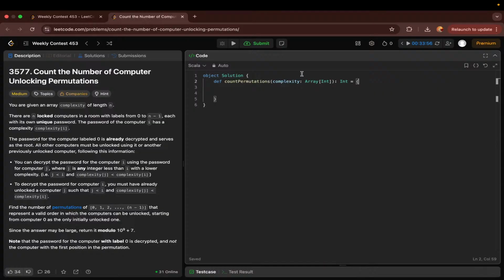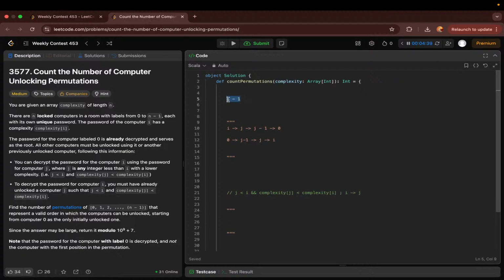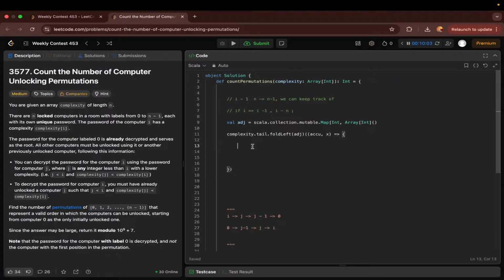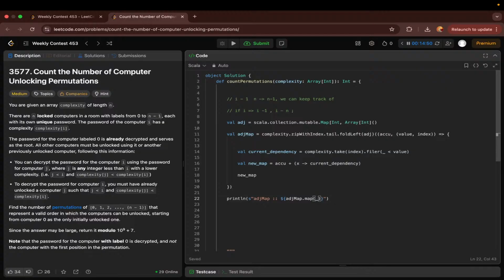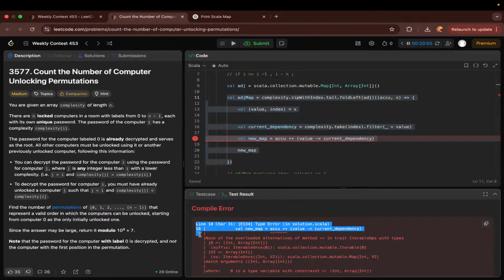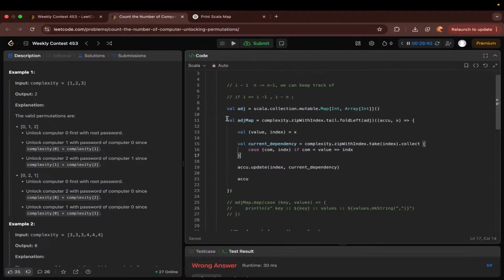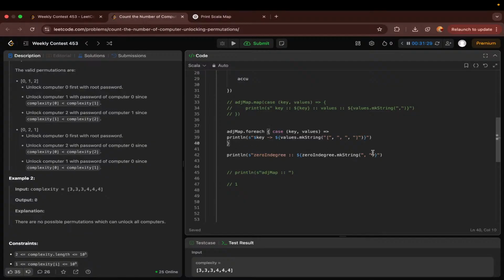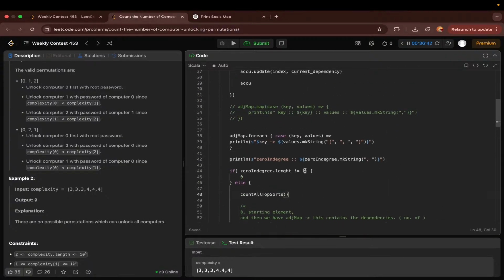Day 1 – Advanced DSA Practice (20 Problems)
🔥 Tackling 20 advanced Data Structures & Algorithms problems in a single day!

Topics covered:
✅ Dynamic Programming
✅ Backtracking
✅ Graphs
✅ Tries
✅ Heaps
✅ Greedy
✅ Deques
✅ BST
✅ Matrices
✅ Bit Manipulation

📍 Language: Scala
📍 Focus: Real interview-level prep with thought process, edge cases & clean code